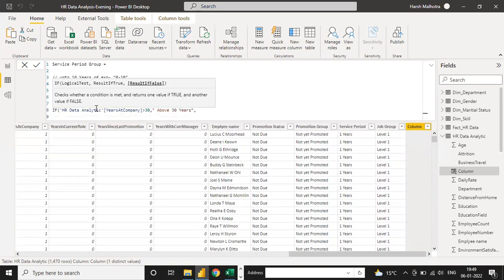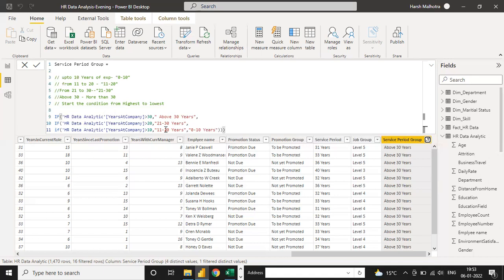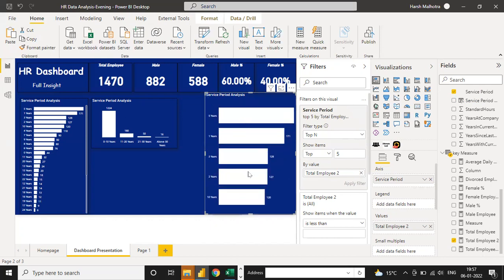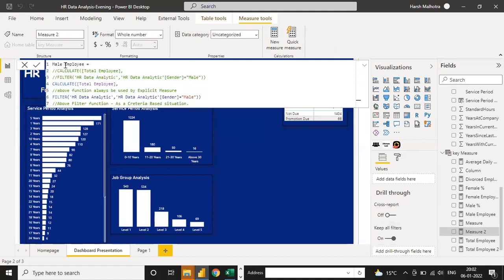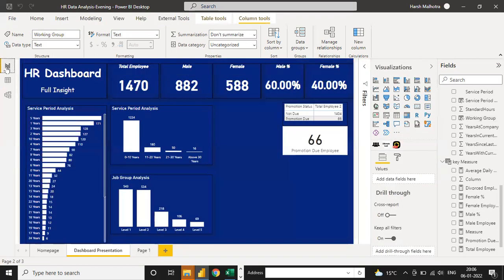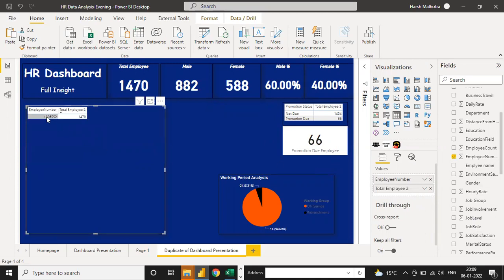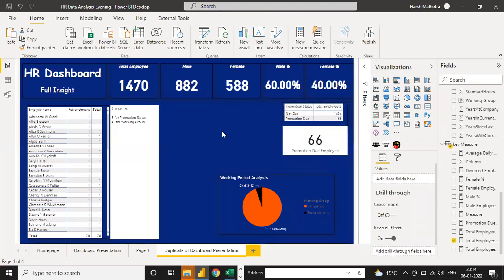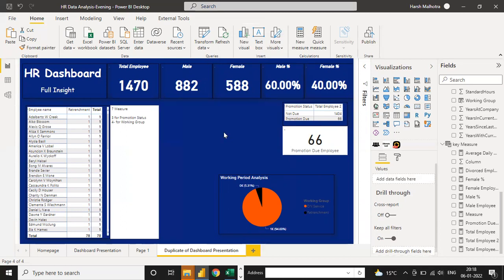HR Project -Evening